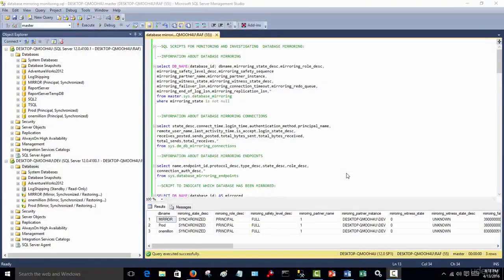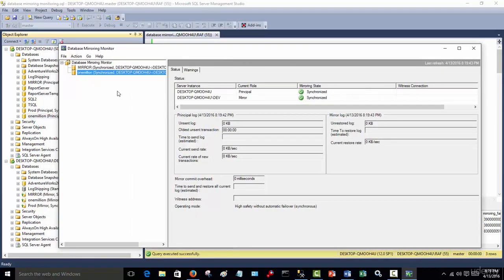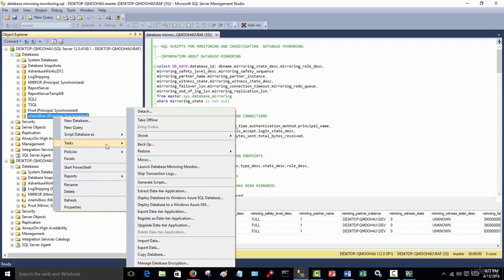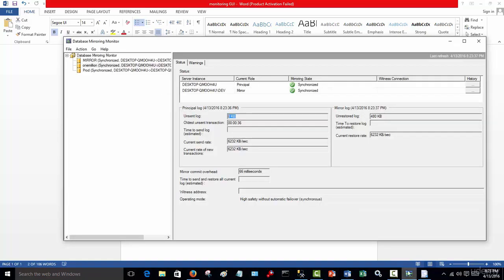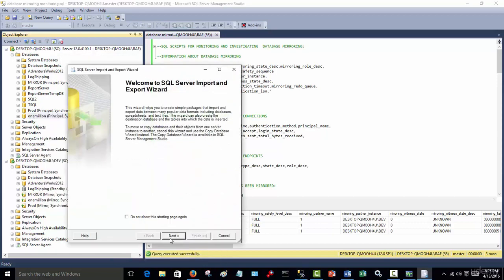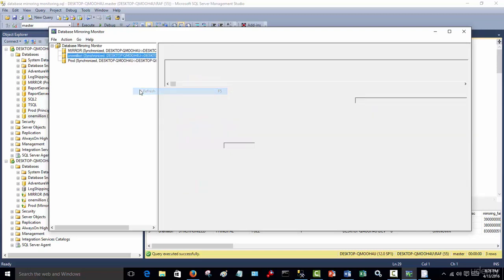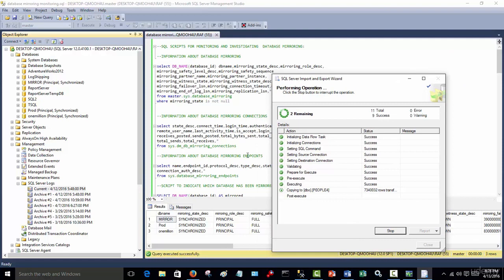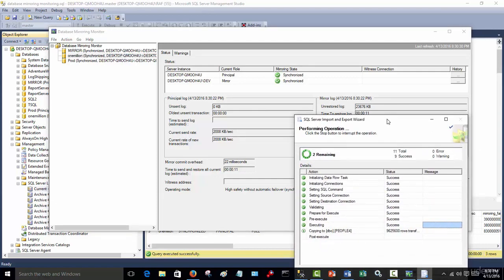020 19 Database Mirroring Monitoring part 1